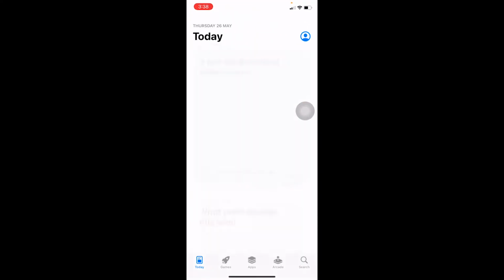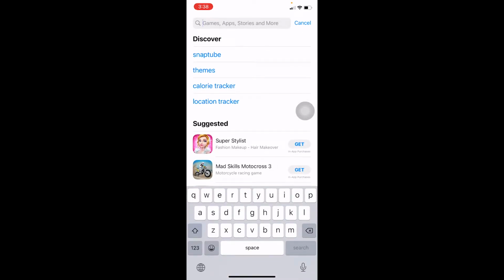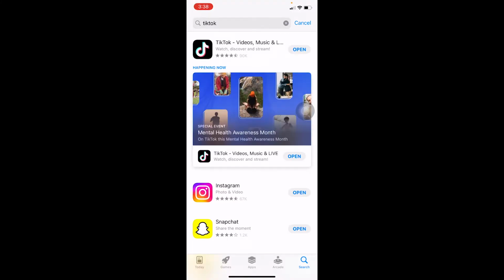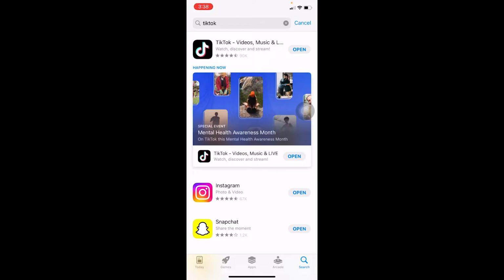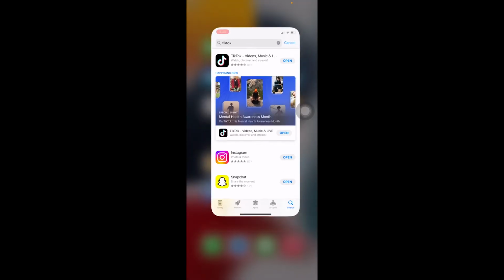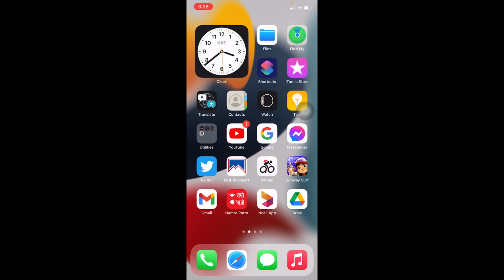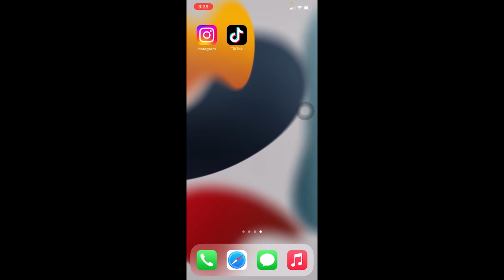How To Fix TikTok Features Missing (2022)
Learn how to fix tiktok story feature missing on iphone
This video walks you through the step by step process of how to fix tiktok features missing on iphone. Watch the video till the end and learn the steps in detail.